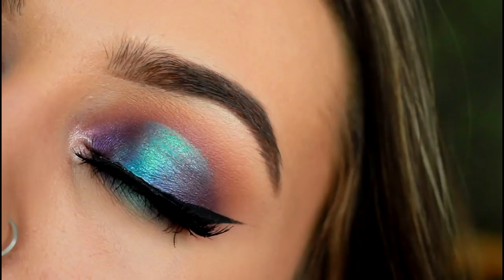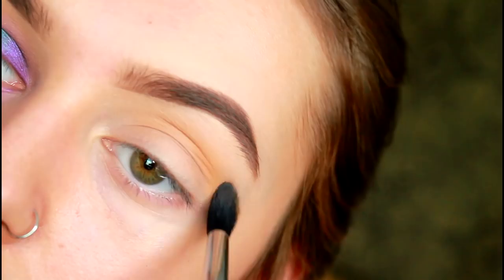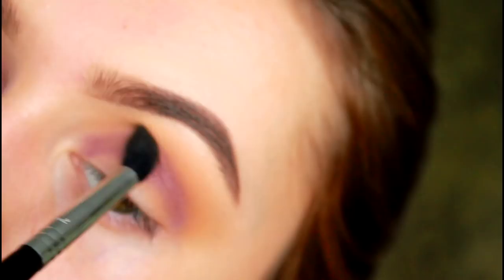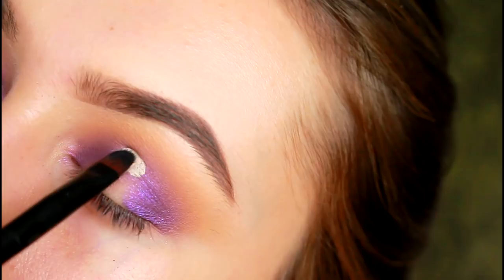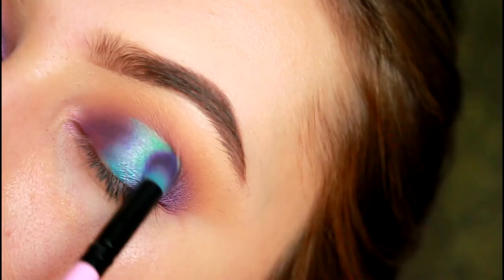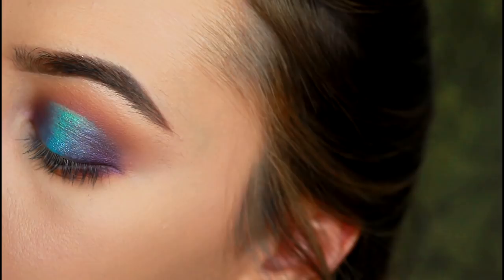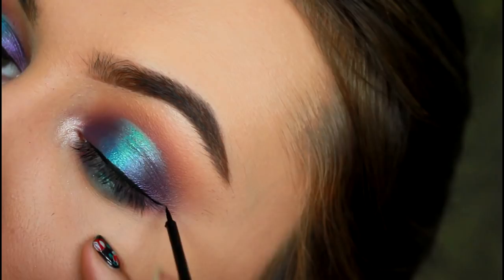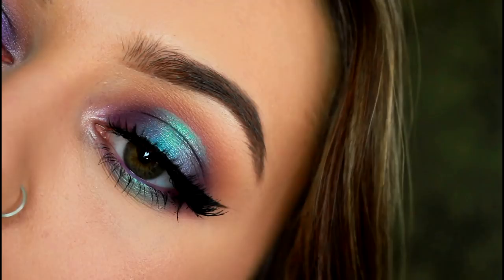JACLYN HILL X MORPHE / Blue and Purple Halo Eye Tutorial | HollBarnes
Hey everyone,
Hope that you're having the most amazing week so far!
I hope that this tutorial is easy enough to follow, love you all!

PRODUCTS:
MAC paint pot in painterly
NYX no filter finishing powder in beige
JACLYN HILL X MORPHE PALETTE: Creamscicle, Butter, Pool Party, Royalty
SIGMA line ace
NYX doll eyes mascara